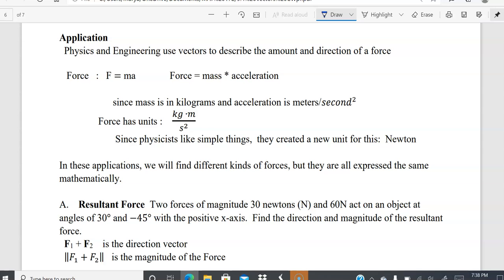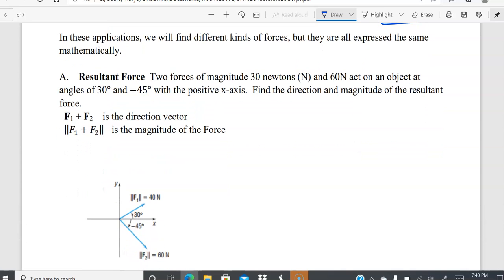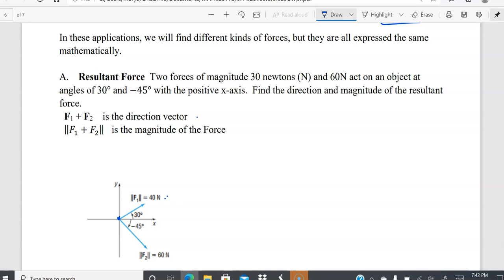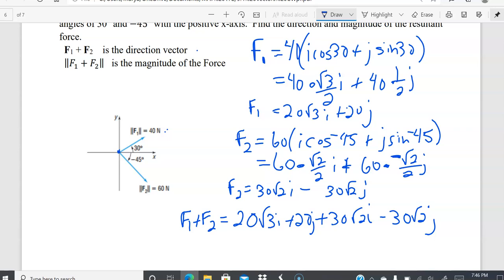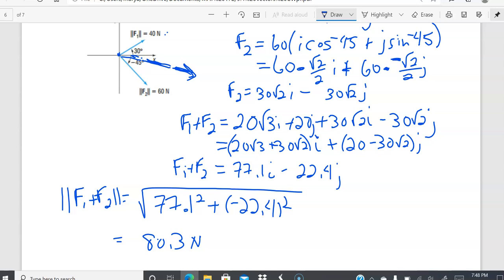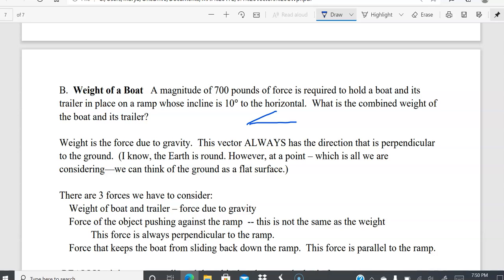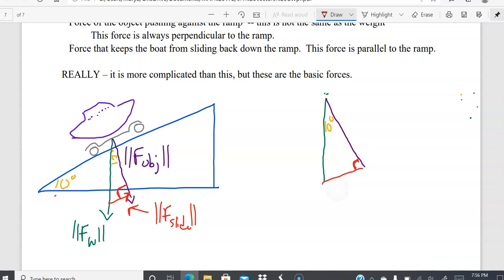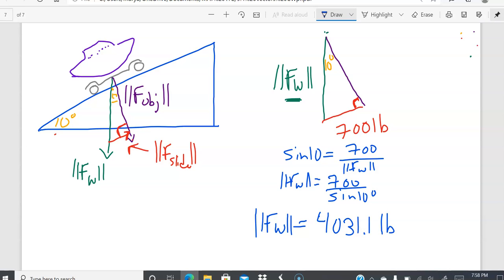9.4 Application of Vectors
PreCalculus Trigonometry:  Application of vectors